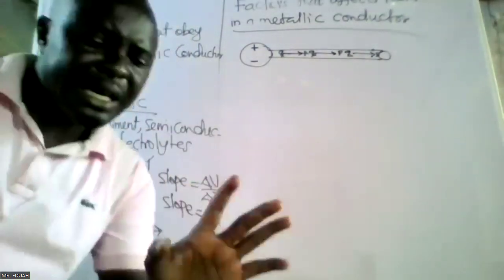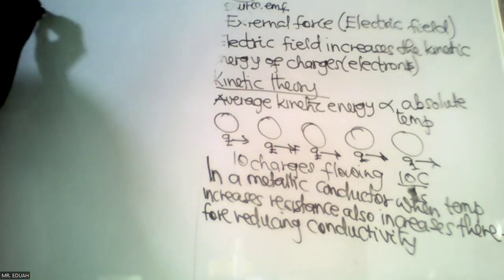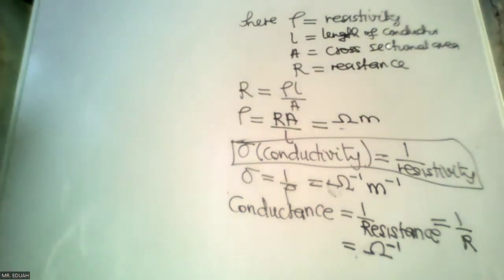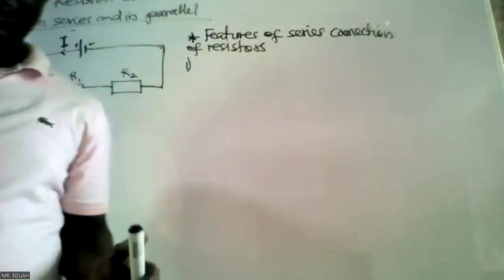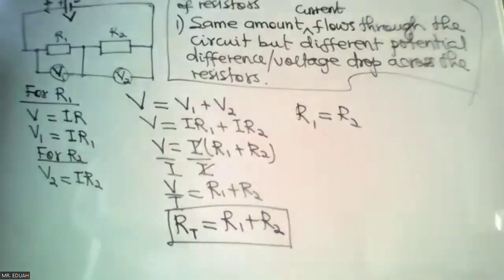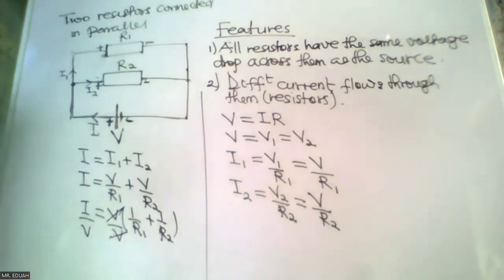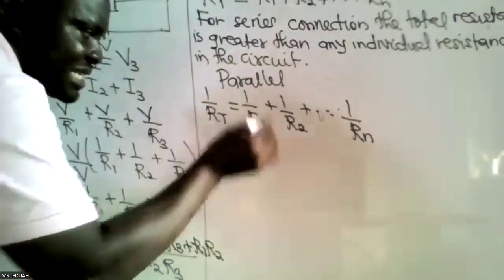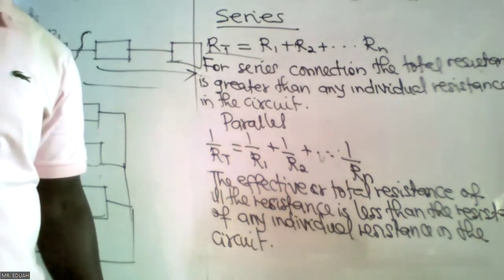Current Electricity 2